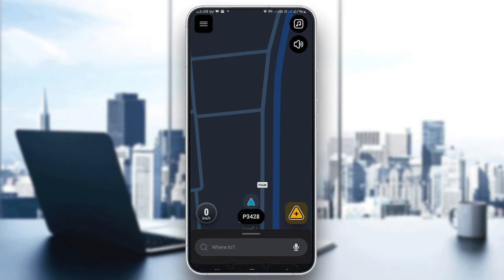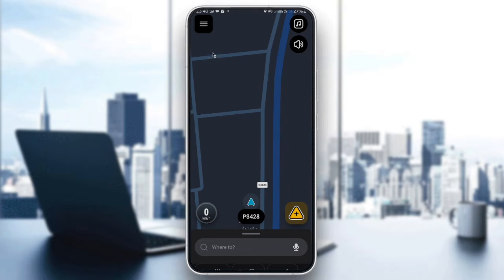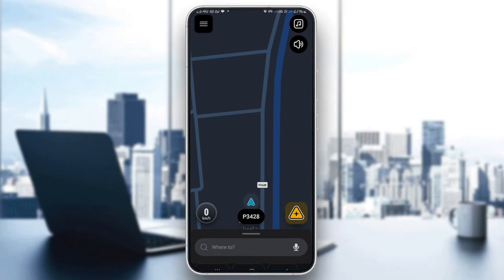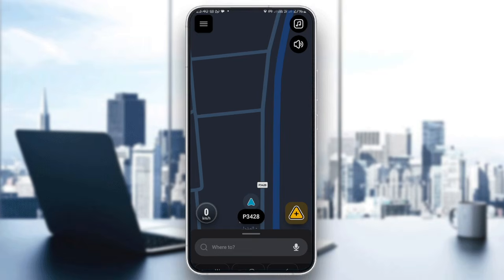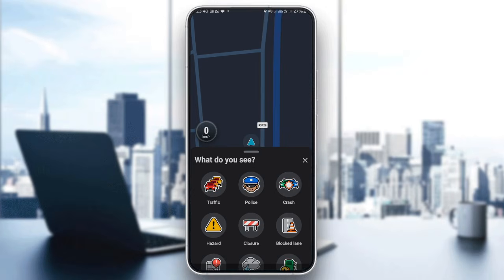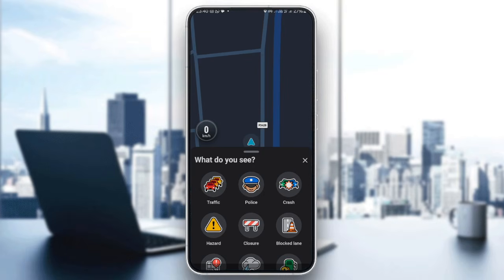How To Report a Crash in Waze! Tutorial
Today we talk about waze,report traffic on waze,waze app,beginners guide to waze,how to use waze,Report a Crash in Waze